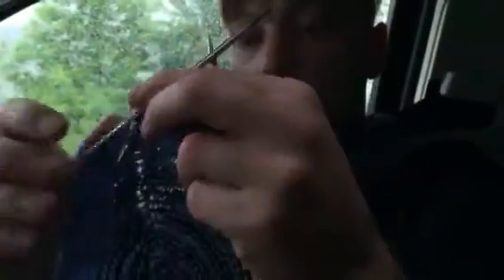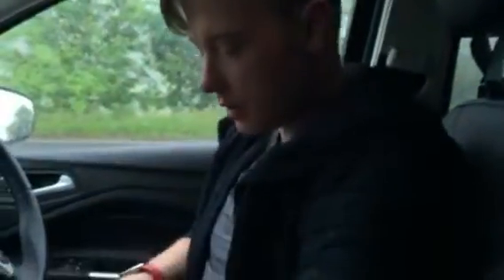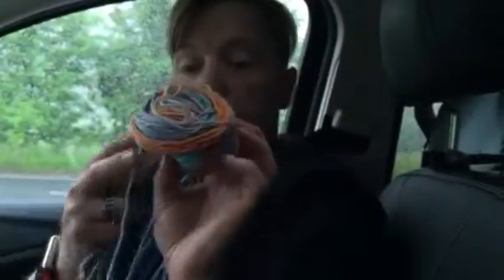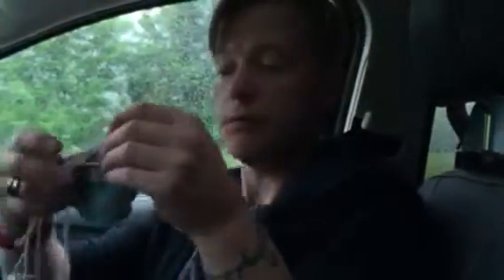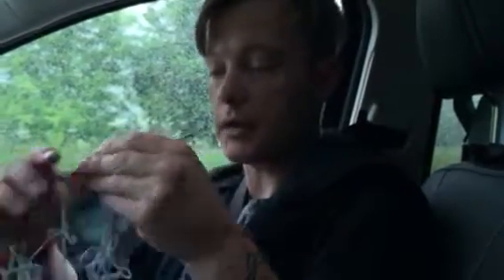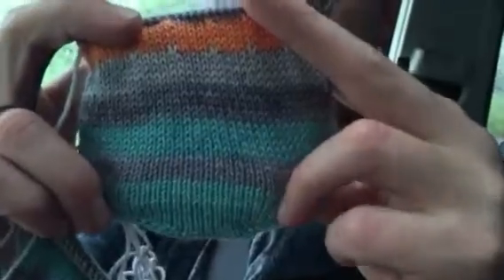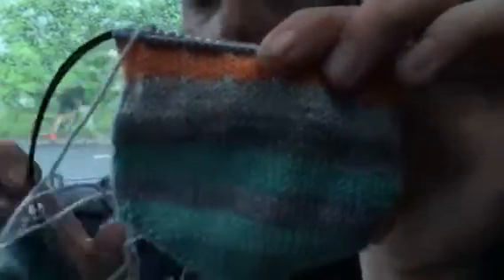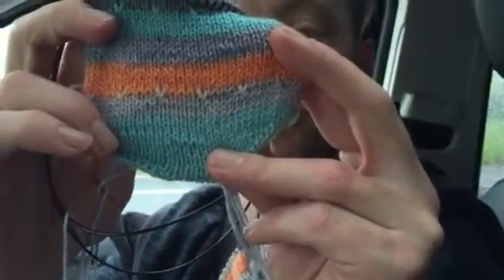The real episode 8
Very short episode, I'll discuss my travels when I have more time. Just a quick update of my shawl and socks